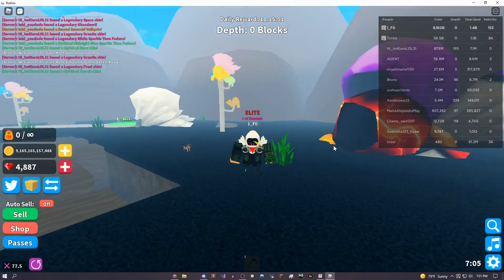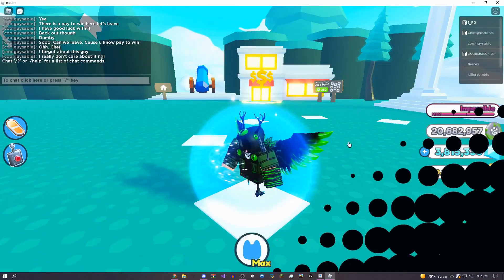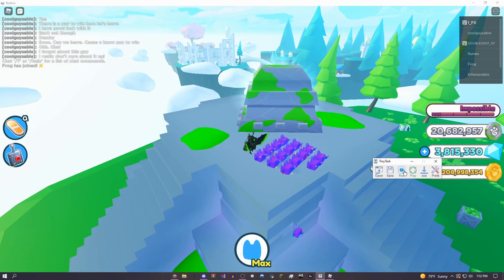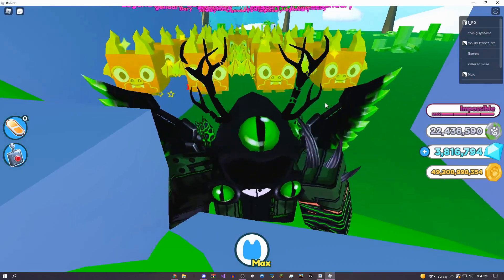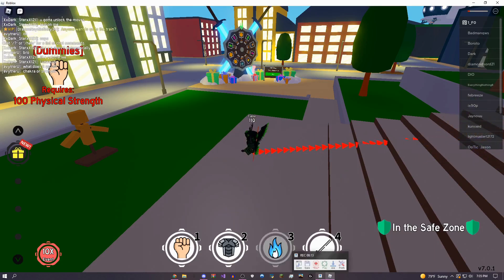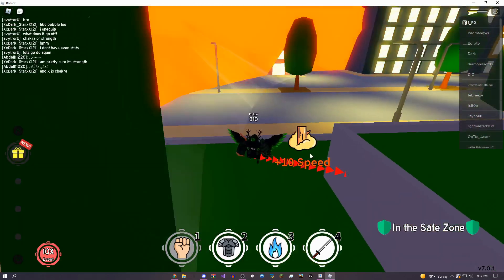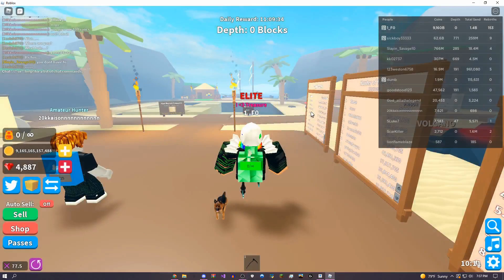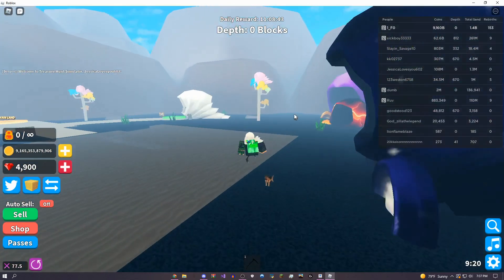[NEW] ROBLOX | How To Auto Farm In ANY GAME With NO EXPLOITS! | *PASTEBIN 2021*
[ NEW ROBLOX Autofarm Hack For EVERY GAME Pastebin 2021 Hack After Krnl / Synapse Patch ]
▬▬▬▬▬▬▬▬▬ [ ✔️ Download Links ✔️ ] ▬▬▬▬▬▬▬▬▬
- (Pastebin)

- (Linkvertise)

▬▬▬▬▬▬▬▬▬ [ ✔️ Free Script Executor ✔️ ] ▬▬▬▬▬▬▬▬▬
▬▬▬▬▬▬▬▬▬ [ ✔️ Summary ✔️ ] ▬▬▬▬▬▬▬▬▬
Hey guys, today I showed you how to autofarm in any ROBLOX game without using an exploit. I'm making this video because every exploit including KRNL,  Synapse X, Vega X, Electron, Aspect and all other roblox executors are patched right now. I hope you all enjoyed the video, Peace! :D
▬▬▬▬▬▬▬▬▬ [ ✔️ Timestamps ✔️ ] ▬▬▬▬▬▬▬▬▬
0:00  -  Intro + Tutorial
0:33  -  Overview
2:28  -  Showcase
4:41  -  Extra Features
6:35  -  Outro